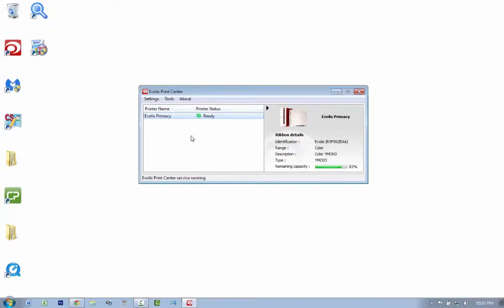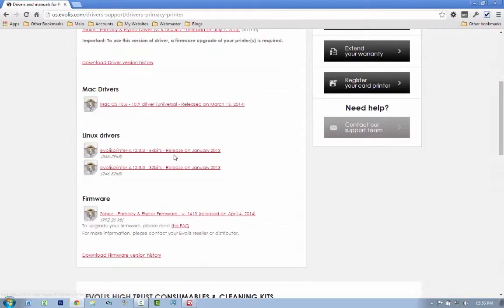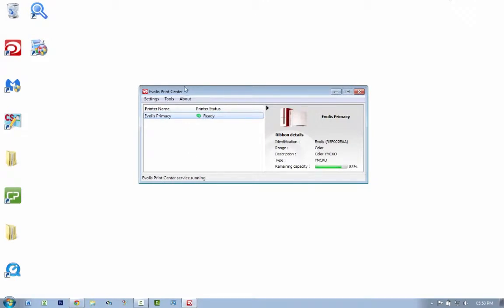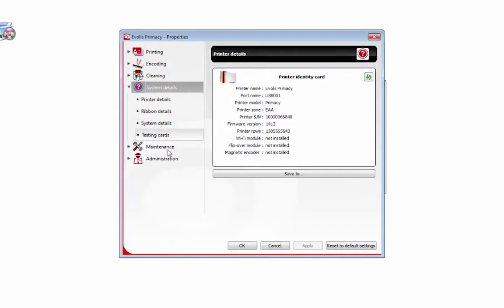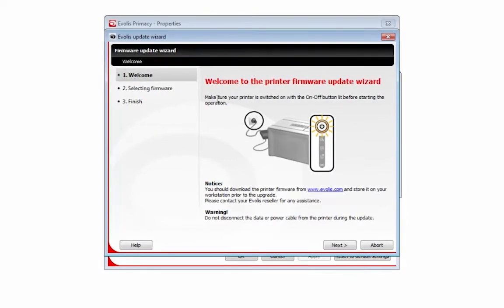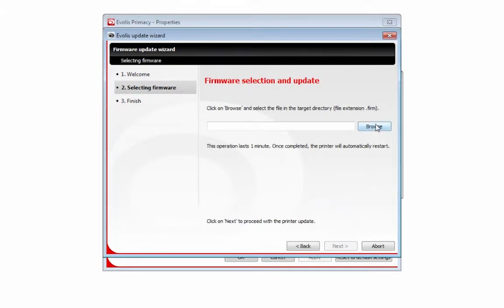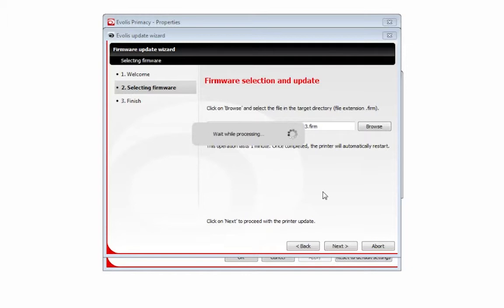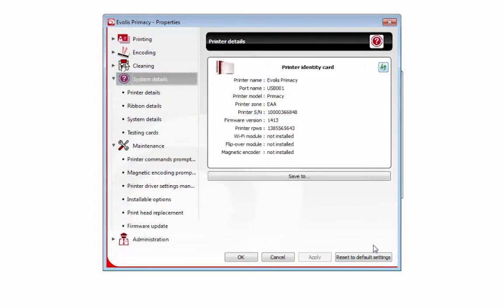How to simply update your Evolis Card Printer Firmware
This tutorial quickly takes you through updating your Evolis card printer firmware, specifically for a Primacy or a Zenius, using the Evolis Premium Suite print center.

Video Links:
0:08 Go download latest firmware from evolis.com
0:31 Printer properties through print center
0:52 Maintenance - Firmware update process